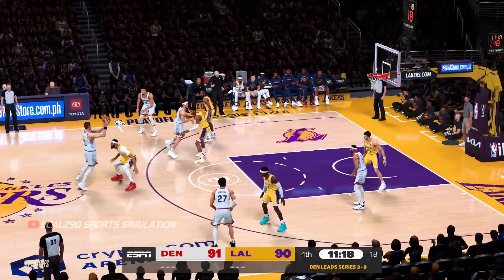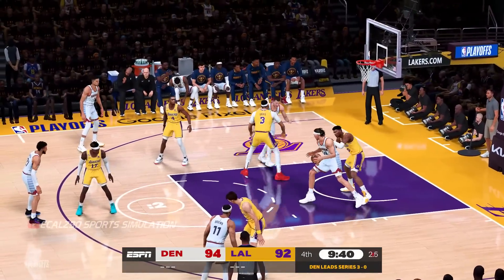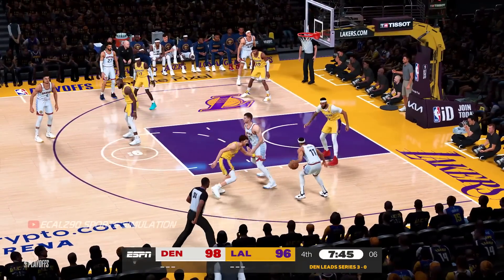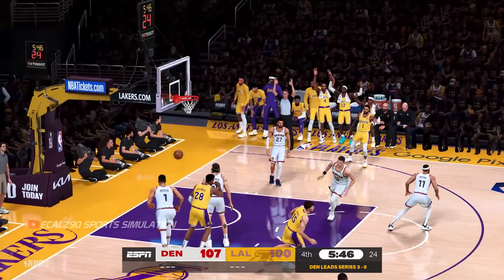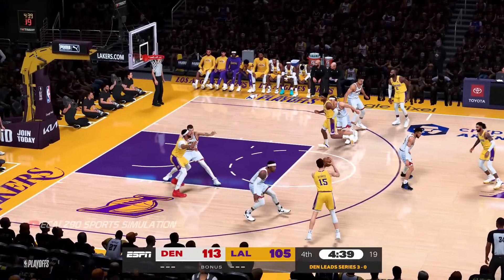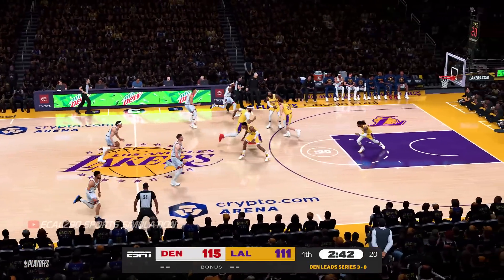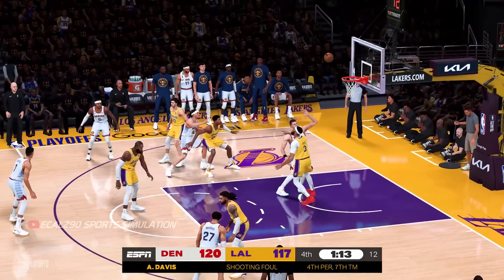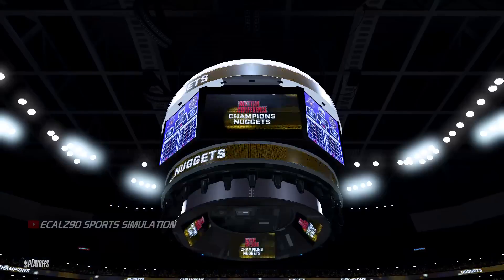LAKERS vs NUGGETS Full Game 4 Highlights May 22, 2023 NBA Playoffs Lakers vs Nuggets GAME 4 NBA 2K23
NUGGETS AT LAKERS
NBA PLAYOFFS WESTERN CONFERENCE FINALS GAME 4
(Current Records: Nuggets 1st seed, Lakers 7th seed)

Los Angeles Lakers vs Denver Nuggets Full Game Highlights Game 4
Denver Nuggets vs Los Angeles Lakers Full Game Highlights Game 4
Los Angeles Lakers vs Denver Nuggets Full Game 4 Highlights
Denver Nuggets vs Los Angeles Lakers Full Game 4 Highlights
Los Angeles Lakers vs Denver Nuggets NBA Playoffs Game 4
Denver Nuggets vs Los Angeles Lakers NBA Playoffs Game 4